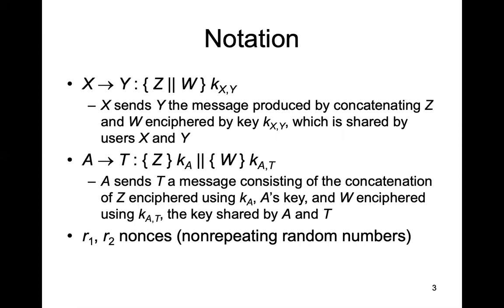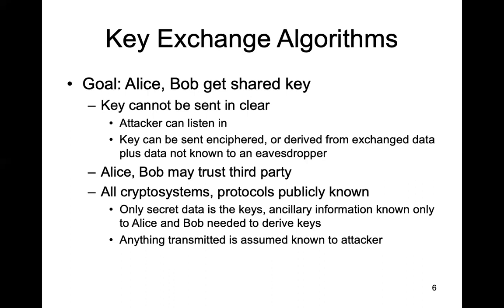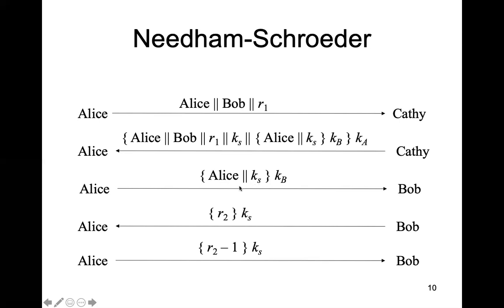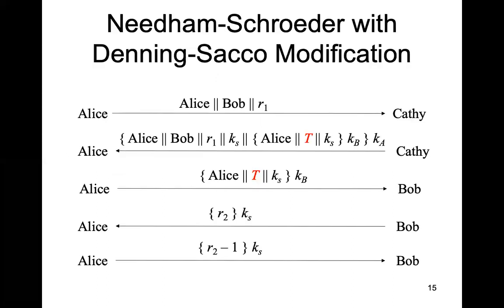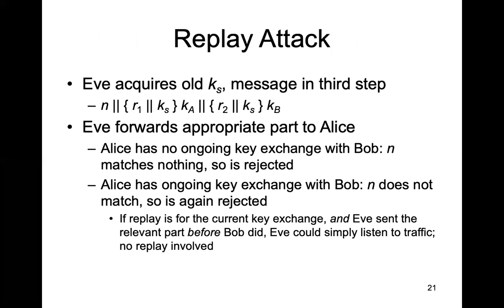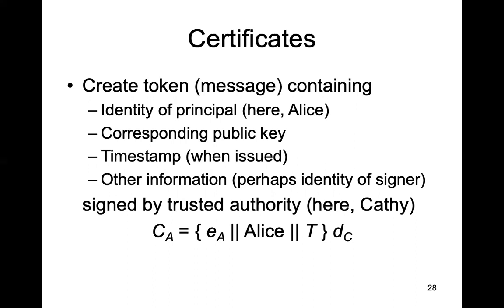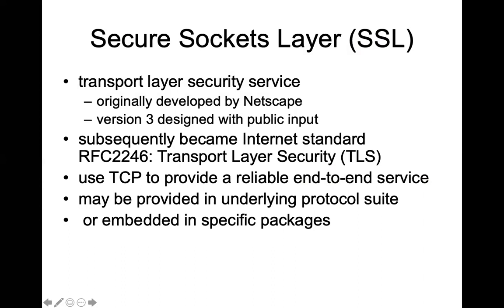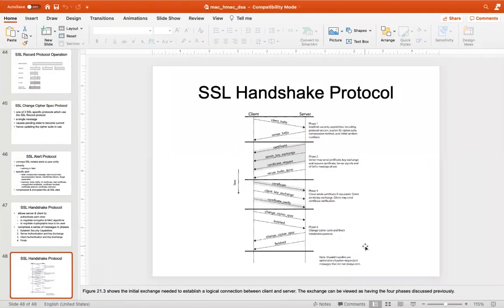Lecture 15 - Network protocols for authentication and key exchange and SSL TLS